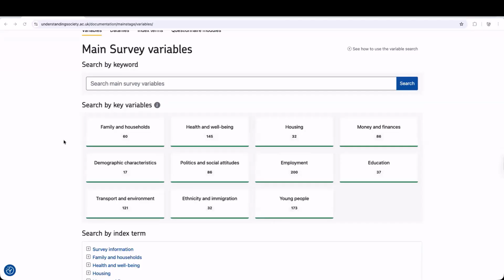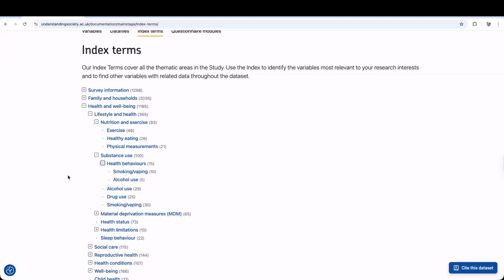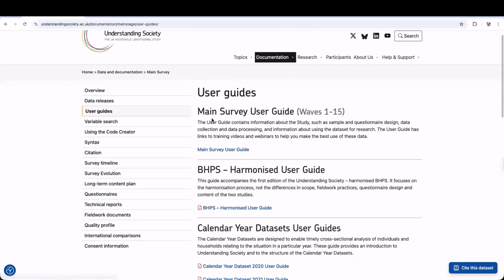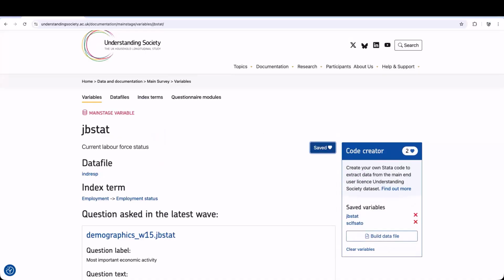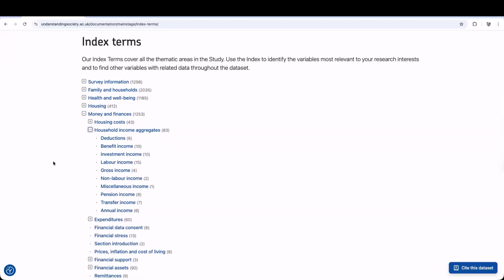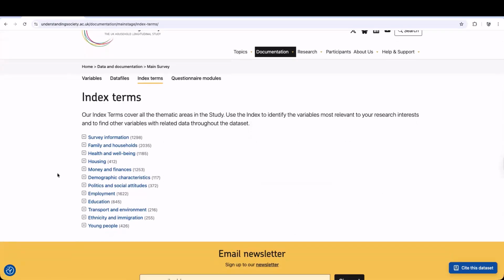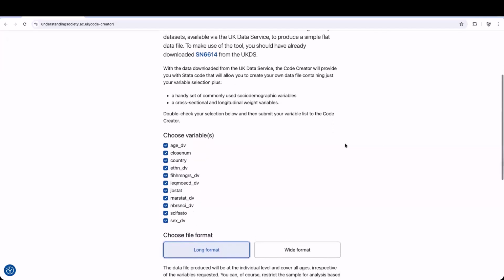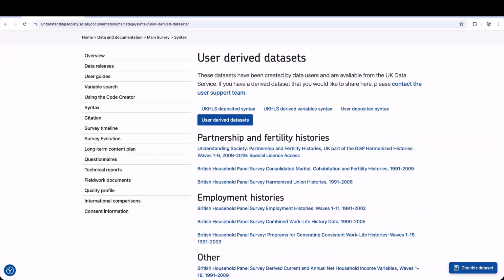How to search Understanding Society variables and questions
In this video viewers will learn how to effectively and efficiently search and find the variables/questions that they are interested in analysing. Using the variable search viewers will see different examples of how to search using topic focussed key variables and index terms and how to save variables and run code produced by our code creator on the data. Viewers will also see an overview of the documentation available to access the Study, including the user guide, questionnaires, long-term content plan, data management syntax files, UKHLS derived variables syntax, user deposited syntax and user derived datasets.